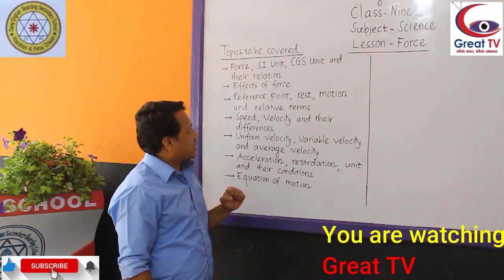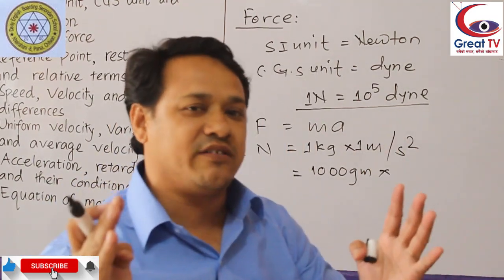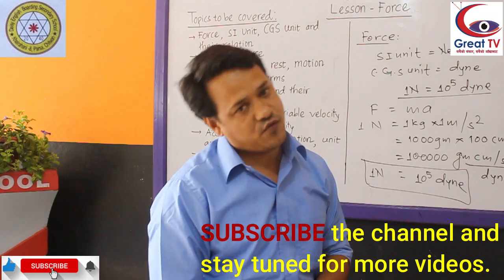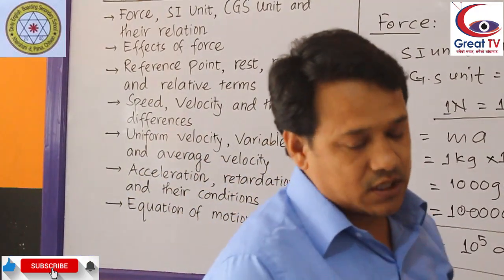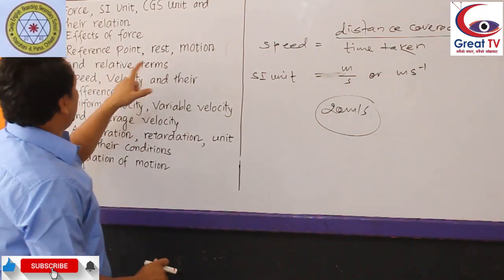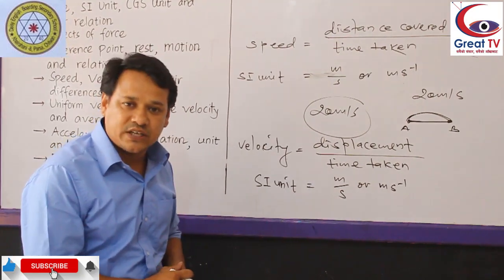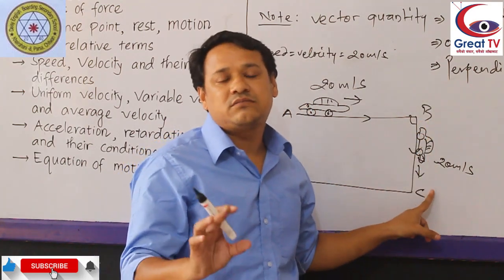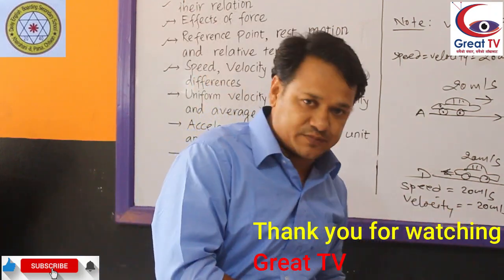Class 9 Science (Force part-1) by Dipendra Narayan Shrestha